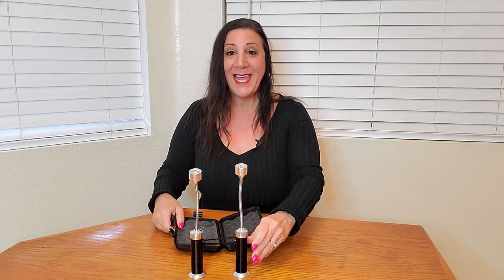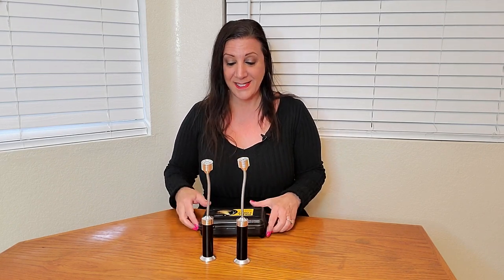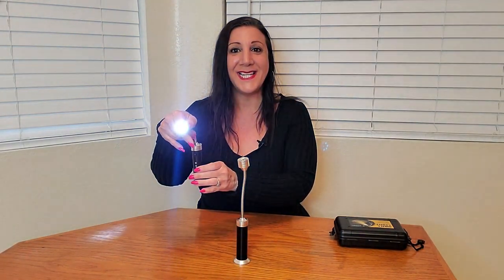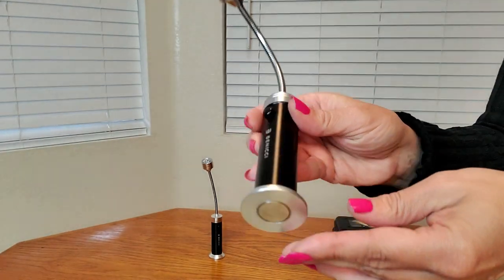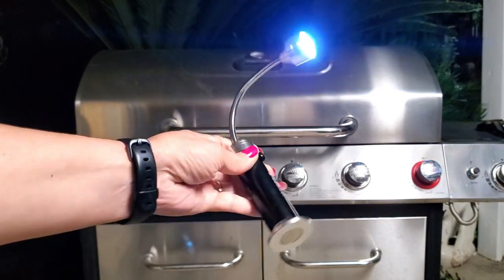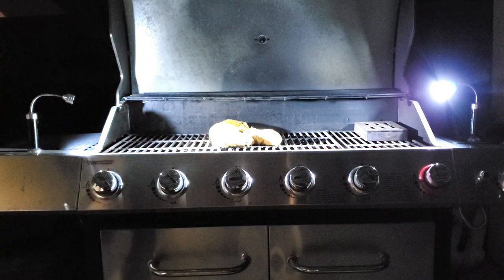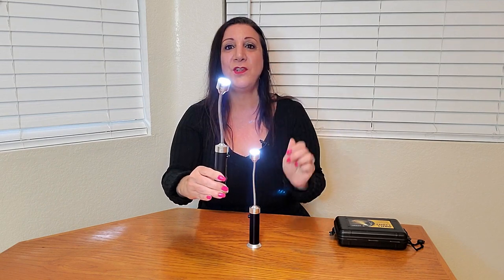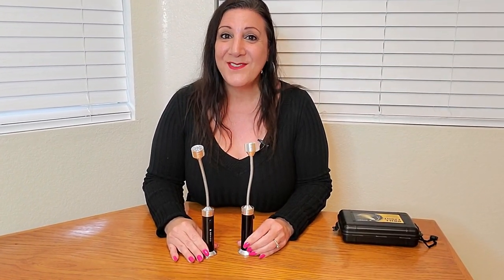Grilling Accessories - LED Grill Lights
Grilling Accessories - LED Grill Lights Manufacturers Description: Flexible LED BBQ Grill Lights Set of 2 - The Perfect Grilling Accessories Light with 360-Degree Magnetic Base and Gooseneck - 100% Portable Weatherproof Outdoor Lamp w/ 6 Batteries Included

GRILL ACCESSORIES - Grill like a PRO: The perfect barbecue is all about the meat’s appearance and flavor. Our BBQ light has 9 high-density LED bulbs that help make sure you grill those chops just right.

GRILLING ACCESSORIES - Portable yet secure: Our grilling light’s strong magnetic base can latch firmly onto any metal surface. With its flexible gooseneck, you can set up your light to face any direction you want.

GRILL LIGHT - Complete lighting set for grills: Each purchase of our package includes 2 of our awesome magnetic grill light units and 6 AAA alkaline batteries (3 for each). It can’t get any better than that!

BBQ LIGHT - Unique gift: These multipurpose grill lights for BBQ can be used for many other things! Use it for camping, reading, or when working on your car. Everyone will love this as a gift!

🟡 If you are interested in purchasing this LED Grill Lights on Amazon here is the